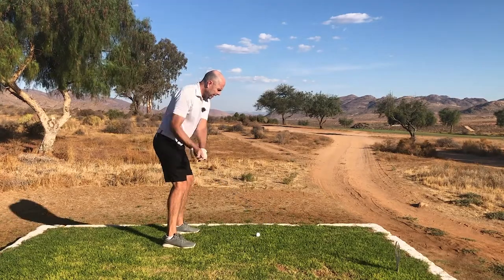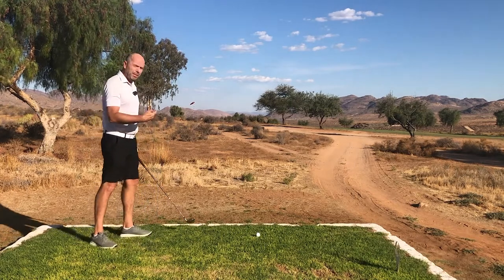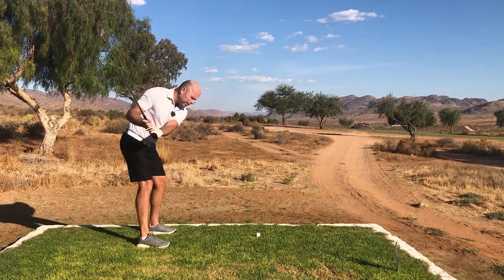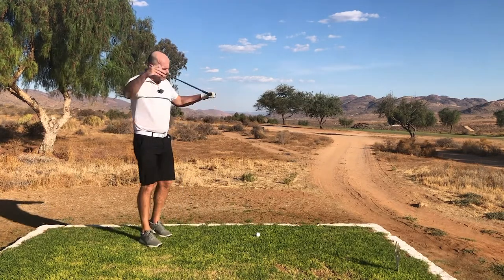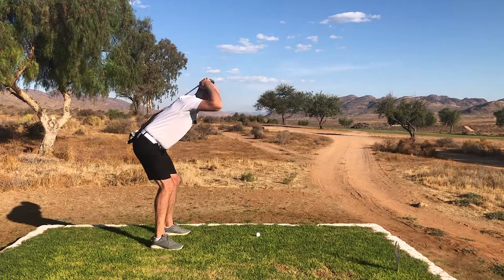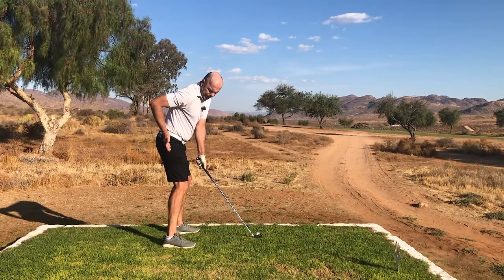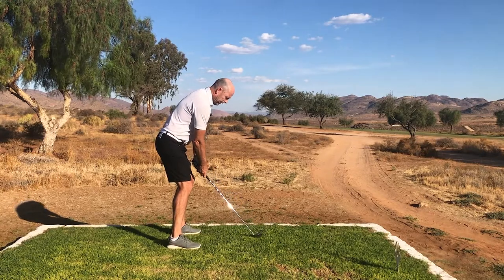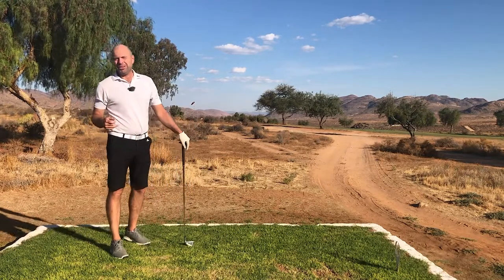Avoiding these 2 common posture mistakes will help you to hit pure long irons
So many golfers around the world have bad posture while addressing the ball. In this video I describe how a bent back and an incorrect positioning of the hips can cause major swing issues, such as 'stuck hips' and horrible compensation due to a bad shoulder turn.
The secret to a good posture is to use the hip joints. You'll like the exercise!